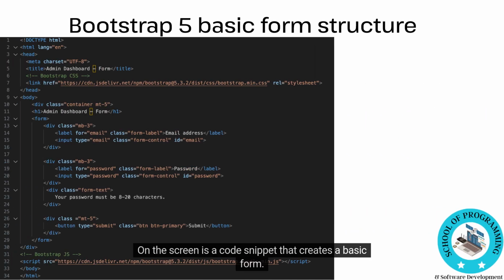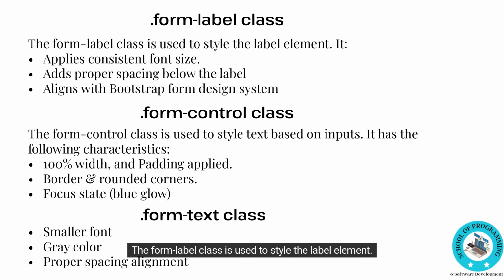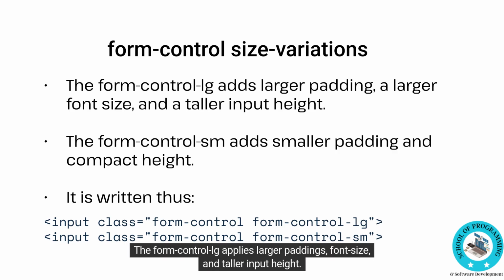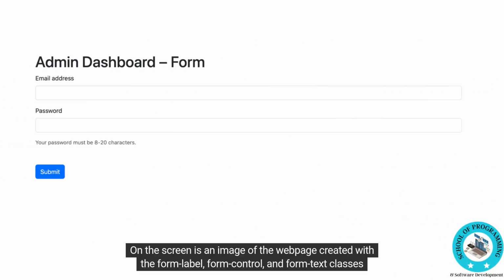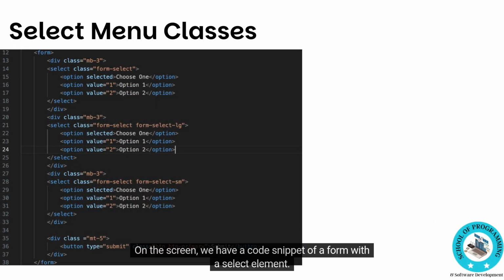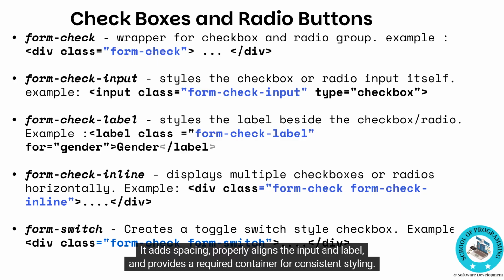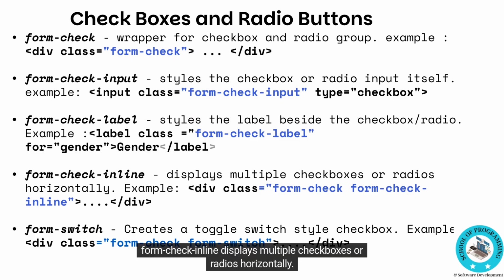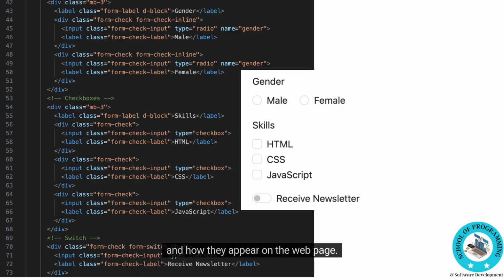Mastering Bootstrap 5 form input and Controls(Week 7 - Lesson 1)